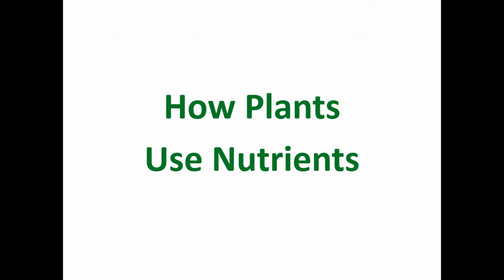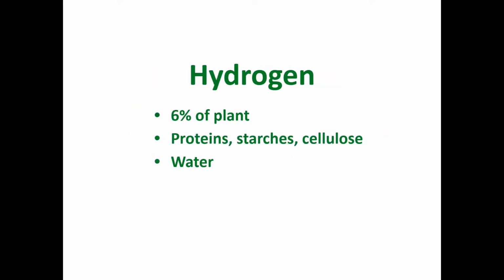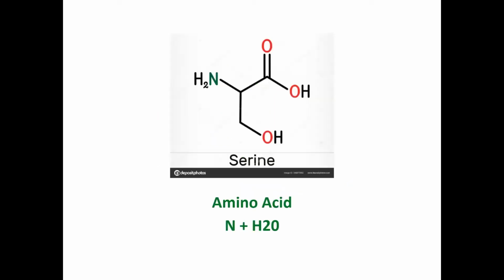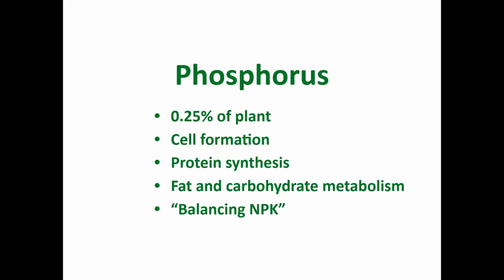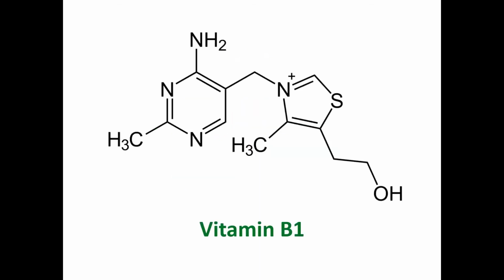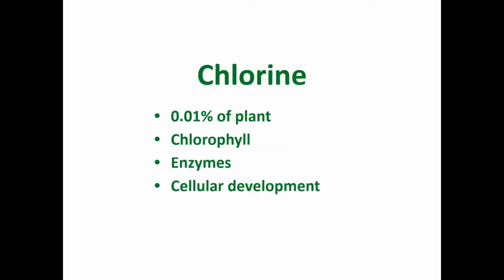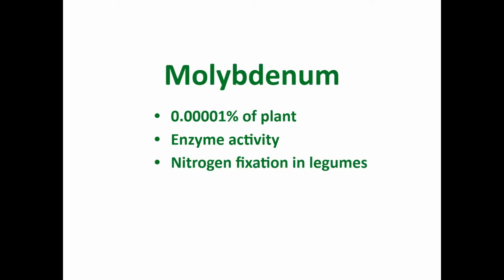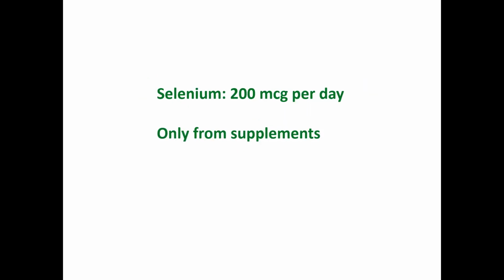How Plants Use Nutrients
Plants need at least 17 nutrients to make the most of their genetic potential.
In turn, healthy plants help people be healthy.